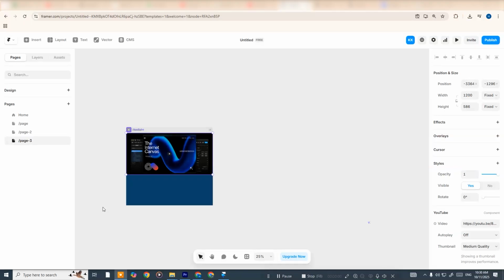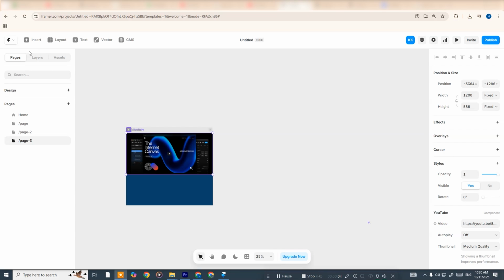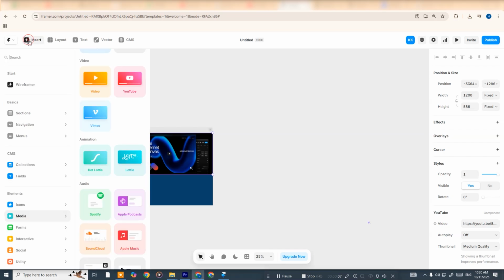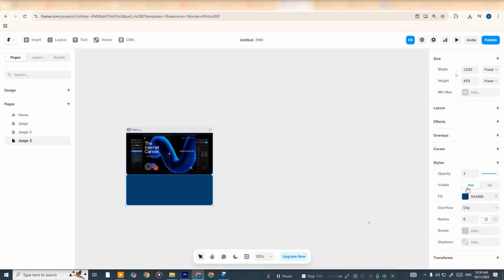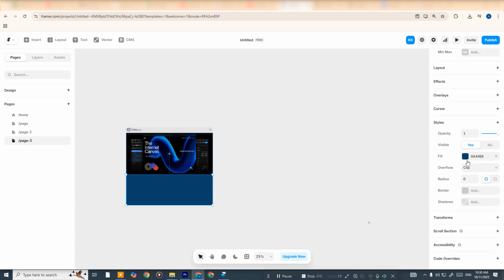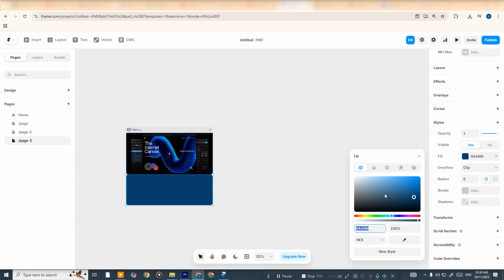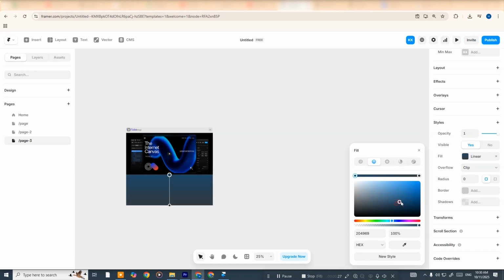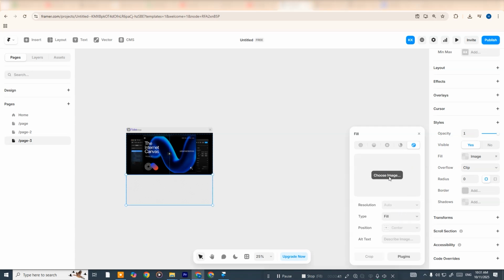How To Add Video Backgrounds in Framer (Step-by-Step Tutorial 2025)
In this professional guide, I’ll show you how to add video backgrounds in Framer to create stunning, dynamic website designs. Learn how to import, customize, and optimize video backgrounds for smooth performance and modern visuals — perfect for landing pages and creative portfolios.